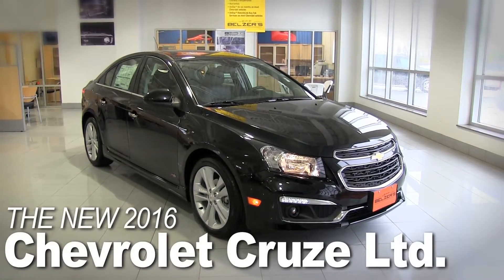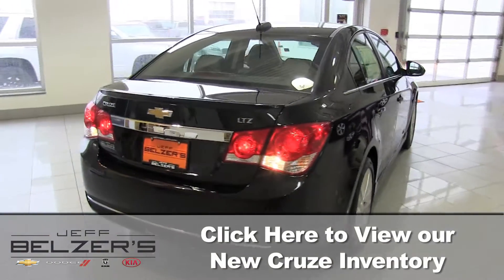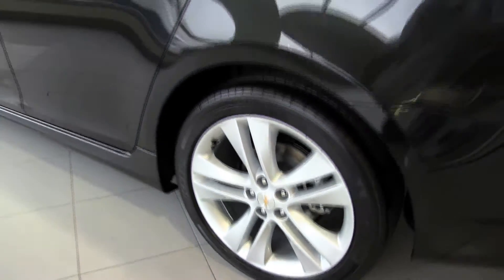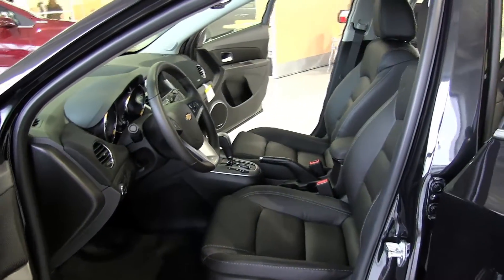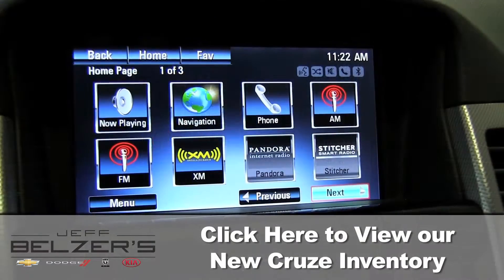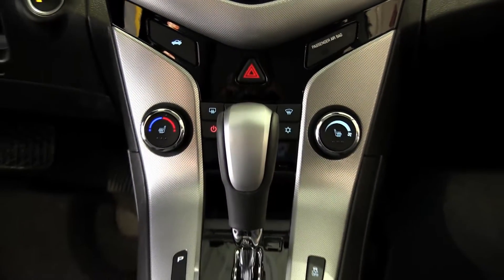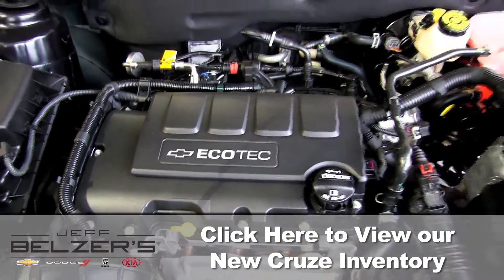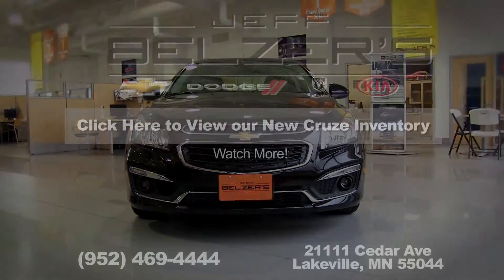New 2016 Chevrolet Cruze, Lakeville, Bloomington, Burnsville, Minneapolis, St Paul, MN Cruze Specs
Jeff Belzer's Kia
21111 Cedar Ave

This is the New 2016 Chevrolet Cruze For Sale at Jeff Belzer's Chevrolet in Lakeville.

The 2016 Chevrolet Cruze Limited gives you more than you would ever expect in a compact car. Inside Cruze you’ll find the latest technology and safety features such as available Chevrolet MyLink4, Bluetooth®5 wireless connectivity, 10 standard air bags6, and available Side Blind Zone Alert. Isn’t it time to expect more from the everyday drive?

VEHICLE HIGHLIGHTS
Available OnStar with 4G LTE and built-in Wi-Fi® hotspot7
Chevrolet Complete Care includes a maximum of two maintenance8 visits over 2 years or 24,000 miles to help keep your vehicle on the road

SELECT STANDARD FEATURES
Features based on L Sedan unless otherwise noted.
Frontal and knee air bags6 for driver and front passenger, side-impact seat-mounted and roof rail for front and rear outboard seating positions, includes Passenger Sensing System
OnStar Guidance Plan9 for 6 months, including Automatic Crash Response10, Stolen Vehicle Assistance11, Roadside Assistance12, Turn-by-Turn Navigation13, OnStar Advanced Diagnostics14, and more (trial excludes Hands-Free Calling)
StabiliTrak stability control system with Traction Control
Tire Pressure Monitoring System15
Interior
Front bucket seats with reclining seatbacks and adjustable head restraints
6-speaker audio system
Center console with sliding armrest, storage, front and rear 12-volt auxiliary power outlets, and dual cupholders
Driver Information Center with trip odometer, fuel range, average fuel economy, instantaneous fuel economy, average vehicle speed, tire pressure, oil life remaining, and compass
Rear 60/40 split-folding seats with adjustable head restraints on outboard positions
Mechanical
ECOTEC 1.8L Variable Valve Timing (VVT) 4-cylinder sequential MFI
6-speed manual transmission with overdrive
Compound crank rear suspension
Power, electric, rack-mounted steering
Exterior
LED center high-mounted stop/brake lamp
Outside, power-adjustable, manual-folding mirrors
P215/60R16, all-season, blackwall, low-rolling resistance tires
Front intermittent, variable wipers

SELECT OPTIONAL FEATURES
Technology Package (not available with L Sedan, LS Sedan, and ECO Sedan) – Includes Chevrolet MyLink4 radio, Chevrolet MyLink4, and Rear Vision Camera
Rear Park Assist (not available with L Sedan and LS Sedan)
Side Blind Zone Alert (not available with L Sedan and LS Sedan). Safety features are no substitute for the driver’s responsibility to operate the vehicle in a safe manner. The driver should remain attentive to traffic, surroundings, and road conditions at all times. Read the vehicle Owner’s Manual for more important safety information.
Outside, power-adjustable, manual-folding mirrors (not available with L Sedan, LS Sedan, and ECO Sedan)
Winter/Summer Floor Mats Package (not available on L Sedan) – Includes Premium carpeted floor mats and all-weather floor mats

Cruze Limited Cruze Eco Limited Fuel Efficiency
Efficiency for miles
The 1.4L turbocharged engine in Cruze Eco Limited offers an impressive 42 MPG highway†. When equipped with the available 1.4L turbocharged 4-cylinder engine with the available 6-speed automatic transmission, Cruze offers up to 38 MPG highway†. No matter which model you choose, efficiency is built in.
Cruze Limited Cruze Eco Limited Fuel Economy

2016 Cruze Trim Levels:
2016 Chevrolet Cruze L
2016 Chevrolet Cruze LS
2016 Chevrolet Cruze 1LT
2016 Chevrolet Cruze Eco
2016 Chevrolet Cruze LTZ
2016 Chevrolet Cruze Limited

New 2016 Chevrolet Cruze For Sale in Burnsville
New 2016 Chevrolet Cruze For Sale in Lakeville

Serving:
Burnsville, MN
Brooklyn Center, MN
Brooklyn Park, MN
Bloomington, MN
Elk River, MN
Rochester, MN
St Cloud, MN
Lakeville, MN
Farmington, MN
Mankato, MN
Minneapolis, MN
St Paul, MN
Duluth, MN
Hastings, MN
Apple Valley, MN
Prior Lake, MN
Shakopee, MN
New Prague, MN
Elko, MN
Eden Prairie, MN
Edina, MN
Stillwater, MN
Cannon Falls, MN
Faribault, MN
Owatonna, MN
Zumbrota, MN
Minnesota